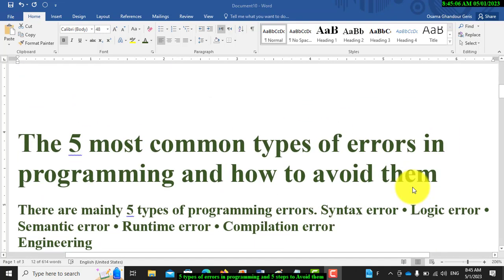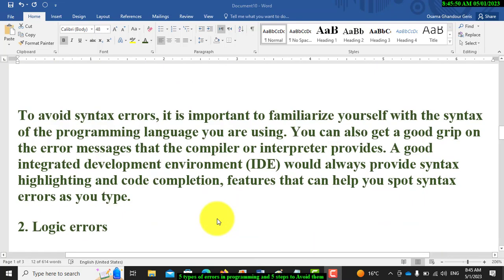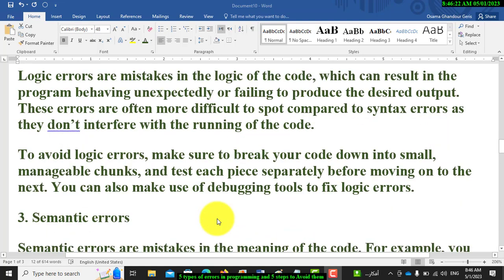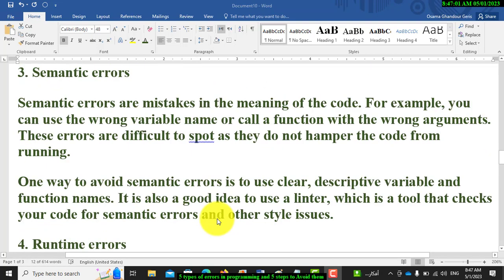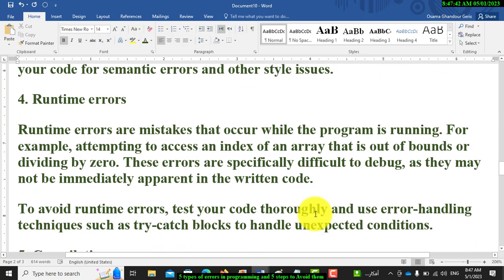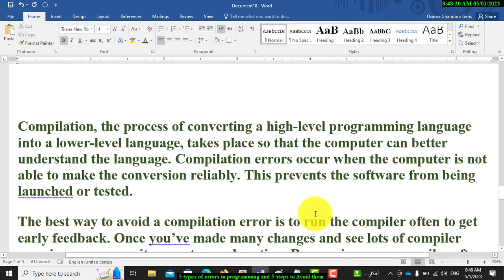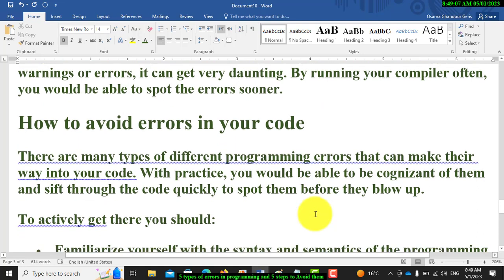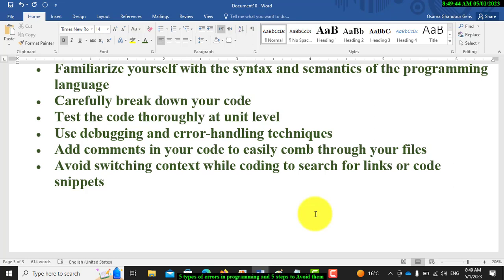5 types of errors in programming and 5 steps to Avoid these errors by Eng. Osama Ghandour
REF.

5 types of errors in programming and
5 steps to Avoid them

The 5 most common types of errors in programming and how to avoid them
There are mainly 5 types of programming errors. Syntax error • Logic error • Semantic error • Runtime error • Compilation error
Engineering

The 5 most common types of errors in programming
1. Syntax errors
Syntax errors are perhaps the most common type of error that beginners make. These are mistakes in the code structure, such as using incorrect syntax or forgetting to close a bracket. Syntax errors are usually caught by the compiler or interpreter, so they are easy to fix.
To avoid syntax errors, it is important to familiarize yourself with the syntax of the programming language you are using. You can also get a good grip on the error messages that the compiler or interpreter provides. A good integrated development environment (IDE) would always provide syntax highlighting and code completion, features that can help you spot syntax errors as you type.
2. Logic errors
Logic errors are mistakes in the logic of the code, which can result in the program behaving unexpectedly or failing to produce the desired output. These errors are often more difficult to spot compared to syntax errors as they don’t interfere with the running of the code.
To avoid logic errors, make sure to break your code down into small, manageable chunks, and test each piece separately before moving on to the next. You can also make use of debugging tools to fix logic errors.
3. Semantic errors
Semantic errors are mistakes in the meaning of the code. For example, you can use the wrong variable name or call a function with the wrong arguments. These errors are difficult to spot as they do not hamper the code from running.
One way to avoid semantic errors is to use clear, descriptive variable and function names. It is also a good idea to use a linter, which is a tool that checks your code for semantic errors and other style issues.
4. Runtime errors
Runtime errors are mistakes that occur while the program is running. For example, attempting to access an index of an array that is out of bounds or dividing by zero. These errors are specifically difficult to debug, as they may not be immediately apparent in the written code.
To avoid runtime errors, test your code thoroughly and use error-handling techniques such as try-catch blocks to handle unexpected conditions.
5. Compilation errors
Compilation, the process of converting a high-level programming language into a lower-level language, takes place so that the computer can better understand the language. Compilation errors occur when the computer is not able to make the conversion reliably. This prevents the software from being launched or tested.
The best way to avoid a compilation error is to run the compiler often to get early feedback. Once you’ve made many changes and see lots of compiler warnings or errors, it can get very daunting. By running your compiler often, you would be able to spot the errors sooner.
How to avoid errors in your code
There are many types of different programming errors that can make their way into your code. With practice, you would be able to be cognizant of them and sift through the code quickly to spot them before they blow up.
To actively get there you should:
• Familiarize yourself with the syntax and semantics of the programming language
• Carefully break down your code
• Test the code thoroughly at unit level
• Use debugging and error-handling techniques
• Add comments in your code to easily comb through your files
• Avoid switching context while coding to search for links or code snippets